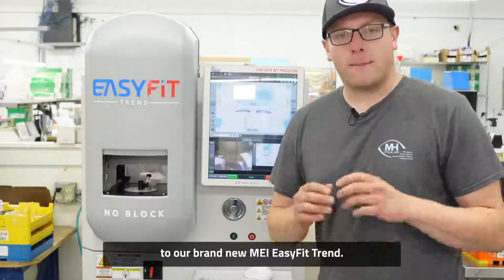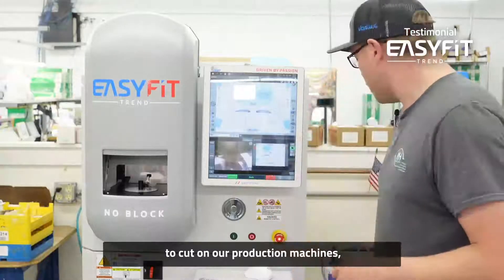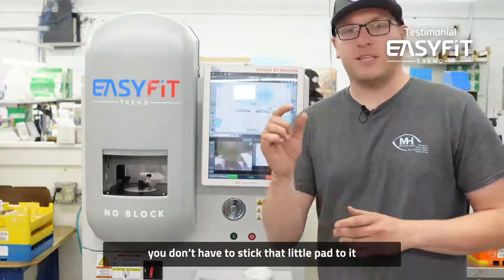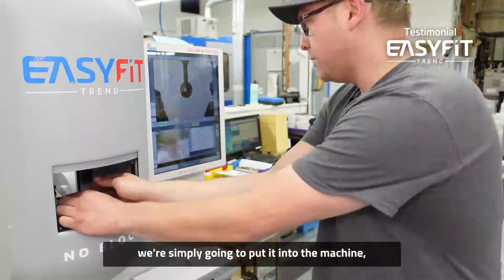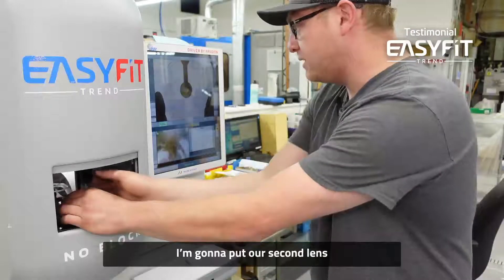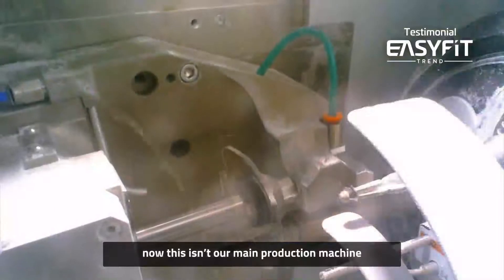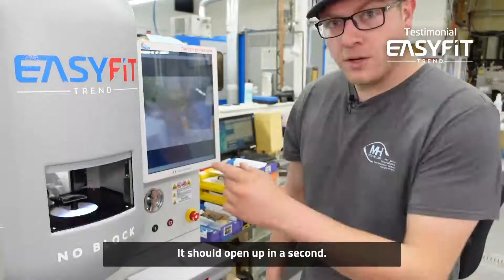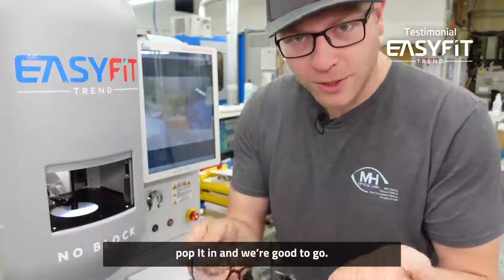MEI EasyFit Trend - Case History MH Optical Labs (English version)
"So now the machine opens up, we can simply take our lens out now that should be a perfect fit to the frame, no heating is required and all we got to do is take it, pop it in and we’re good to go." Jeff Hirsch, Owner of MH Optical  Labs